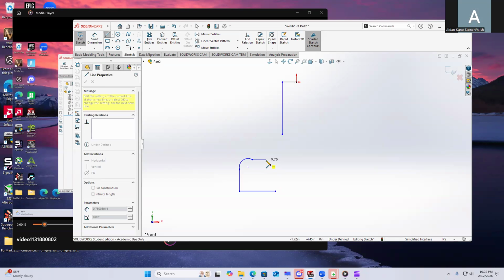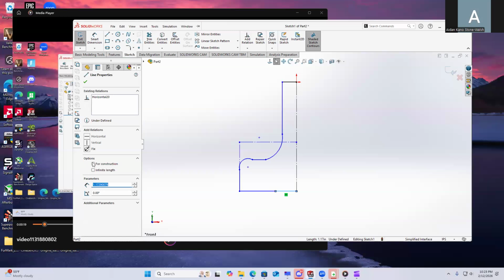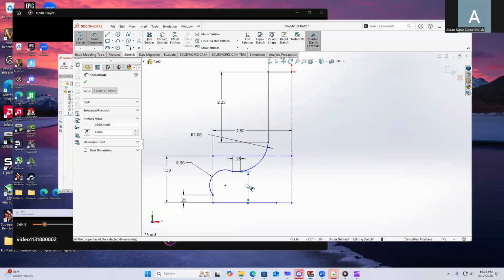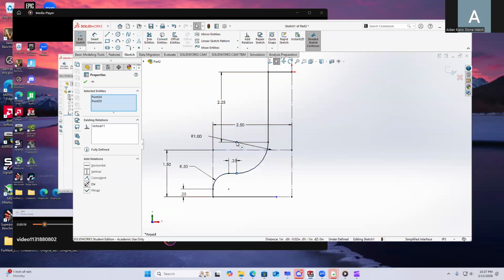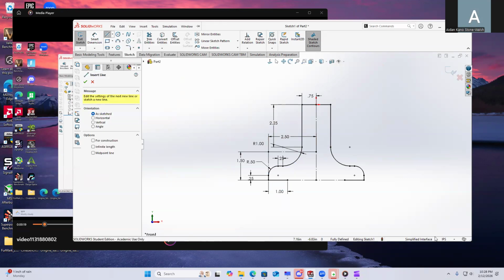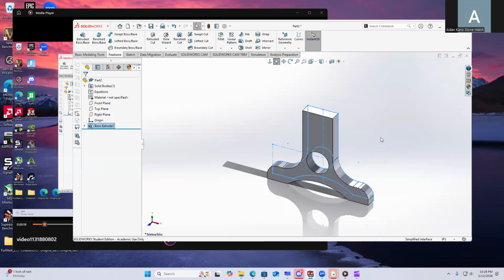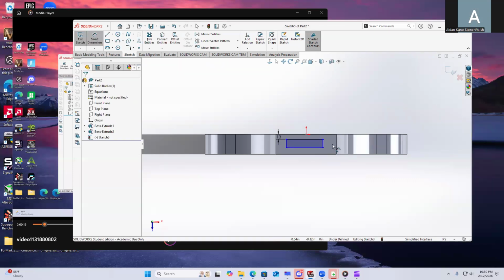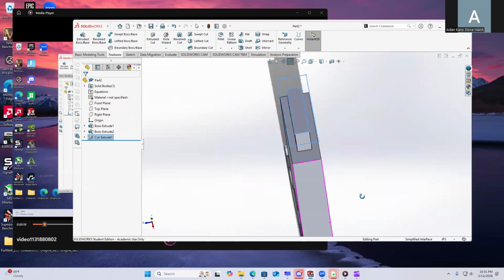Zotbotics Lvl 0: Leg CAD Tutorial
CAD tutorial